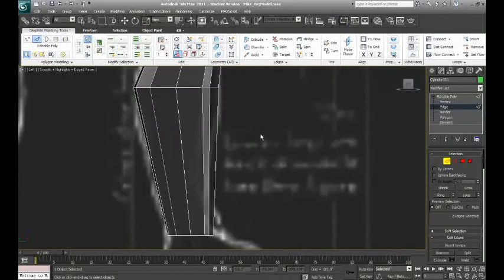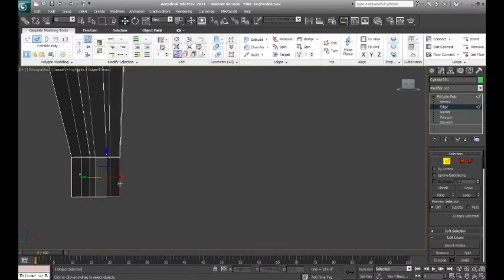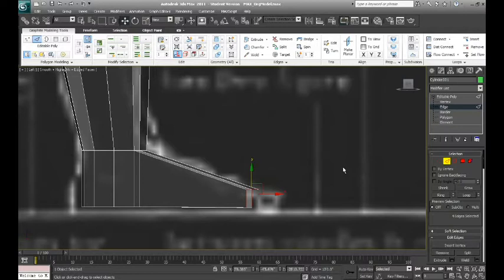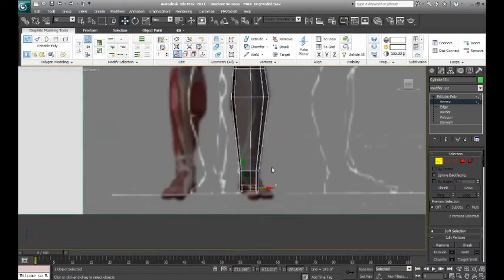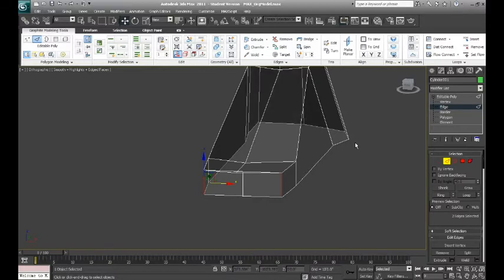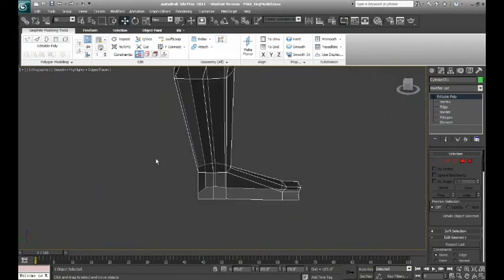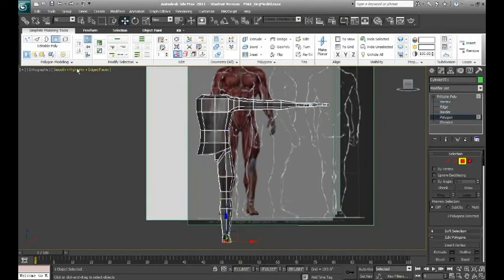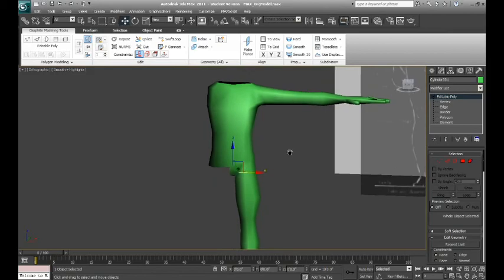Max_OrgModeling_06_BasicFoot.avi